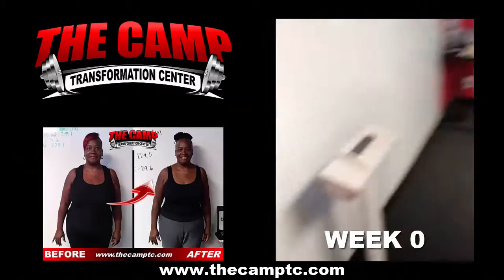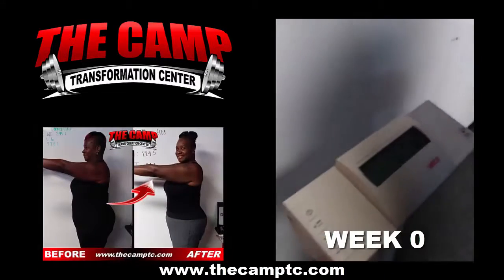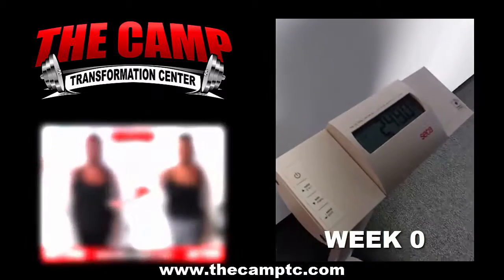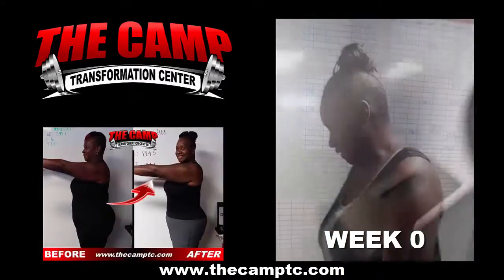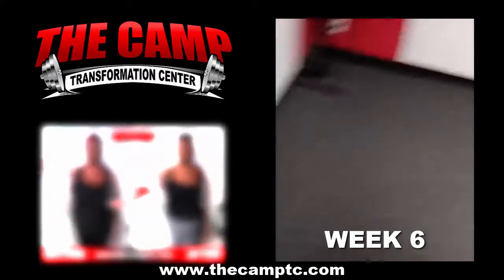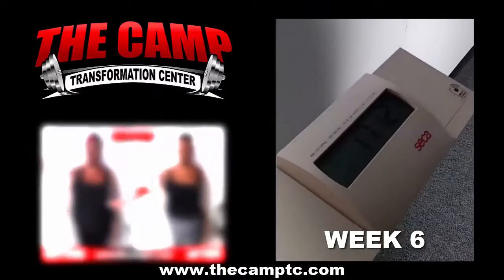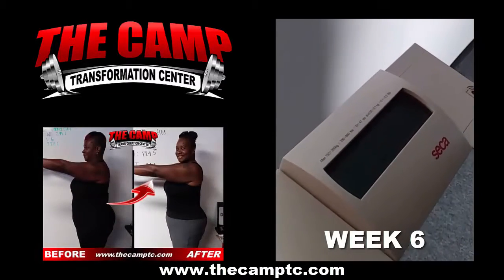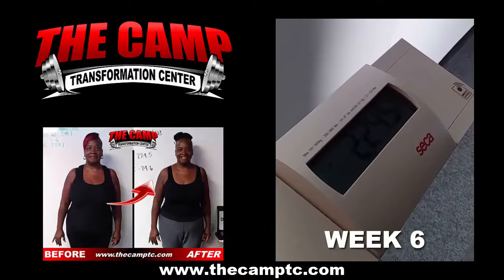Moreno Valley Weight Loss Fitness 6 Week Challenge Results - Emma Ellis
We will now check the result of Emma's 6 week weight loss challenge!